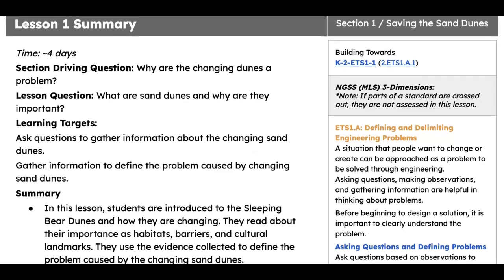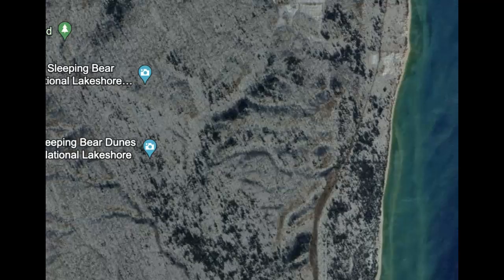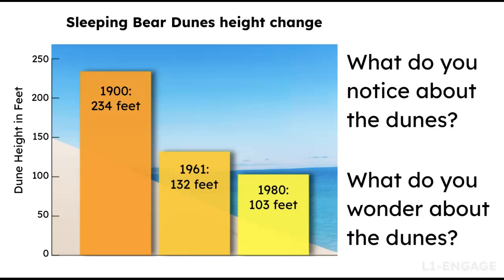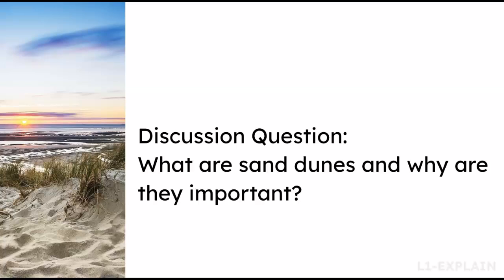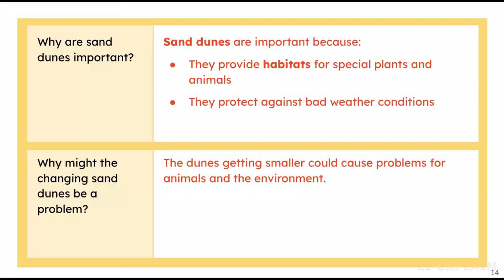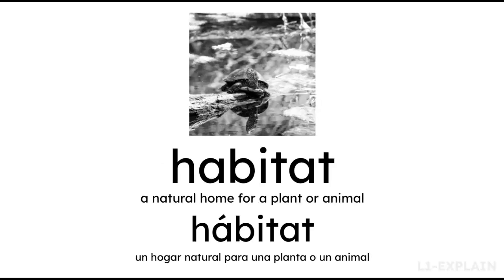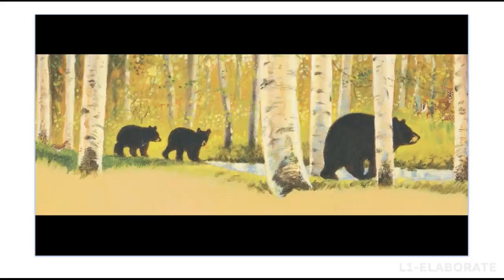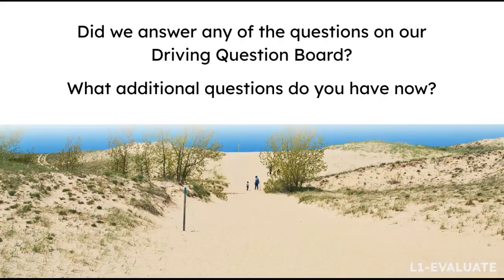Unit 10 Lesson 1 Video